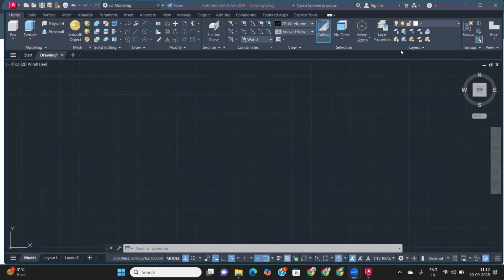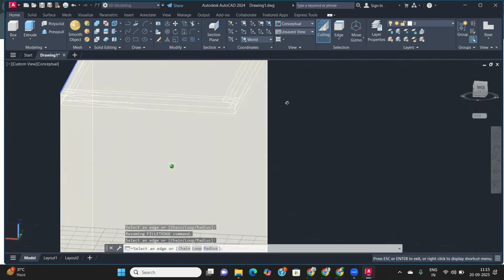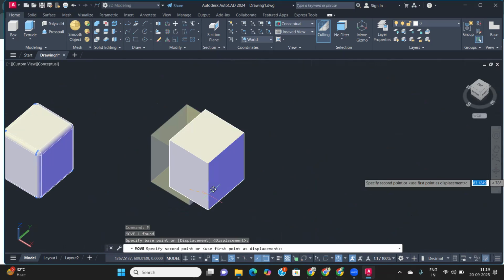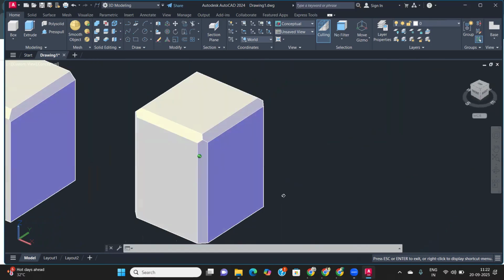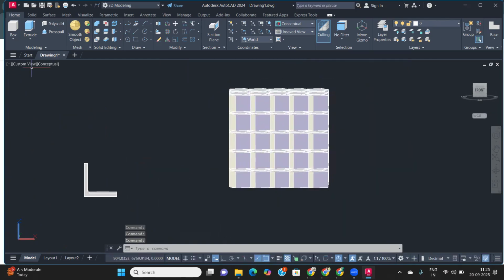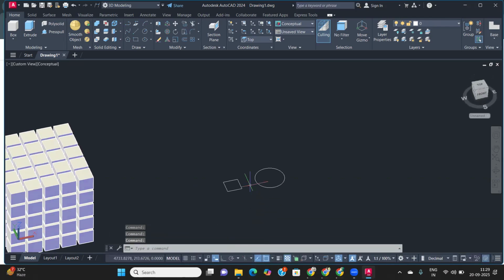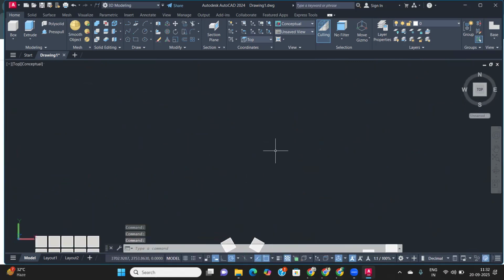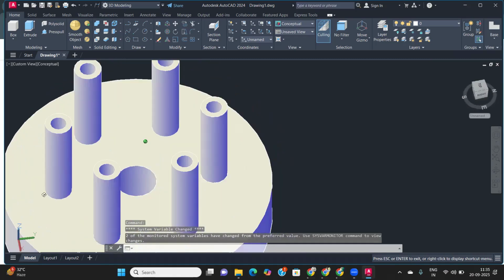AutoCAD 3D Modeling: Master FilletEdge, ChamferEdge & 3D Array | Part 23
Ready to refine your 3D models with precision and speed? This tutorial is your complete guide to three essential AutoCAD 3D editing tools: FilletEdge, ChamferEdge, and 3D Array. These commands are crucial for adding professional details to your models and creating complex patterns effortlessly.

By the end of this video, you'll be able to create clean, beveled edges, smooth rounded corners, and replicate objects in 3D with a single command, saving you a ton of time.

What you will learn in this video:

How to use the FILLETEDGE command to create a smooth, rounded edge on a 3D solid.

Mastering the CHAMFEREDGE command to create a beveled or angled edge.

A complete guide to the 3D ARRAY command, including rectangular and polar arrays.

Practical examples of using these tools together to create a professional 3D model.

Tips for selecting edges and using the preview feature to get your desired result.